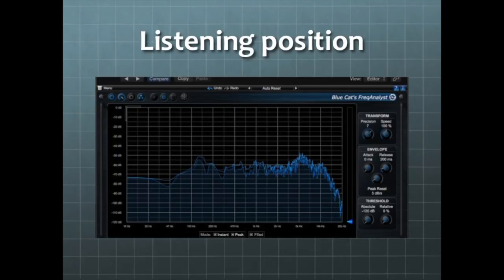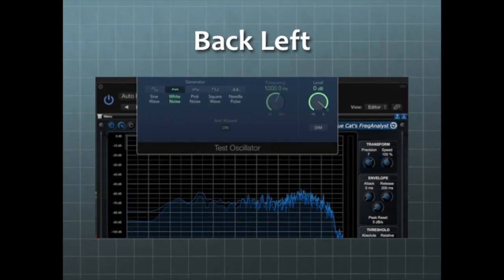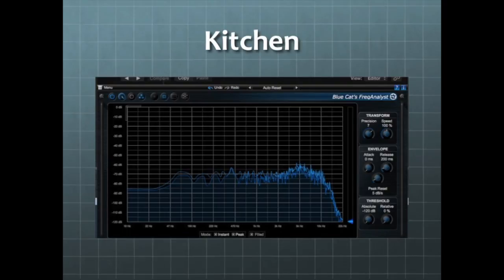Miguel Mendoza Studio Analyisis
Studio Analysis